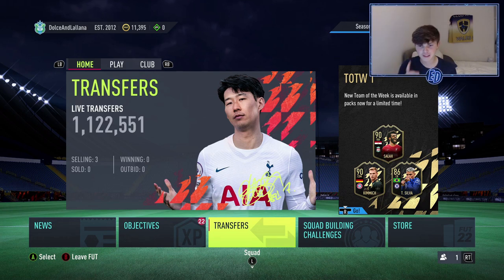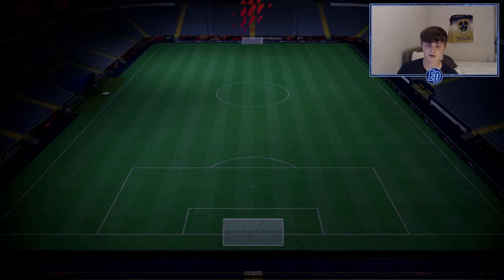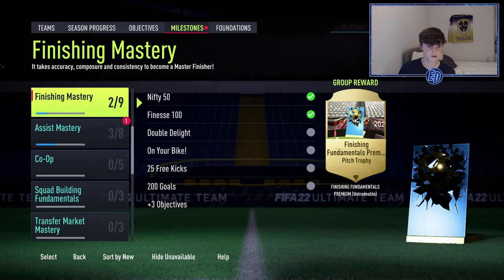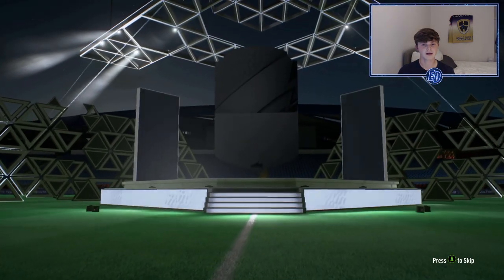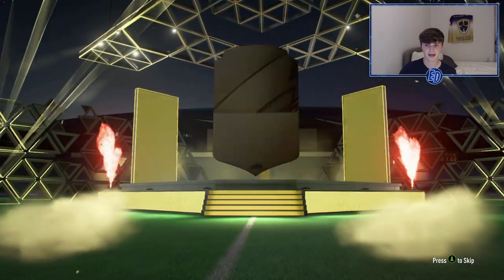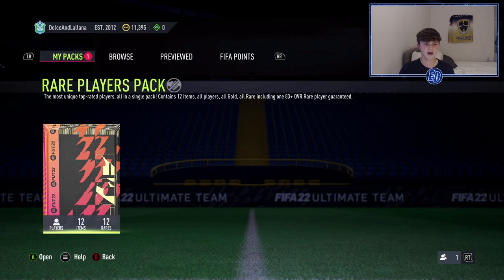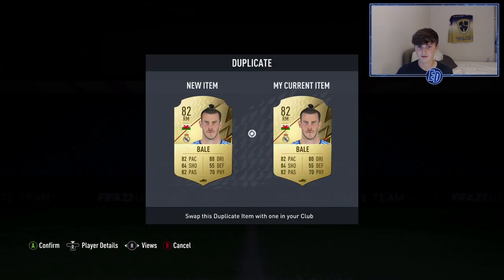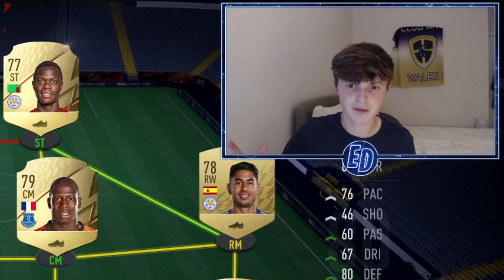HOW TO GET EASY *FREE 50K PACK* ON FIFA 22!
TAGS (IGNORE)
fifa 22
fifa 22 packs
fifa 22 free packs
fifa 22 best free packs
fifa 22 free 50k pack
50k pack for free
free pack fifa 22
free rare players pack
fifa 22 rare players pack free